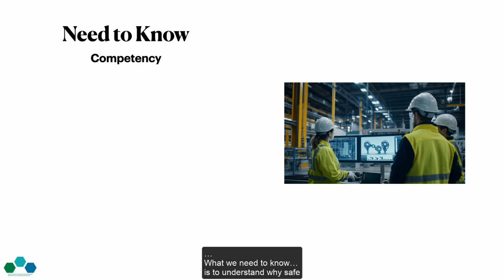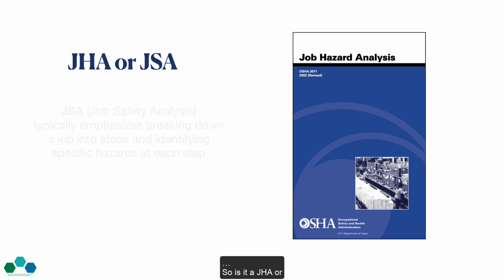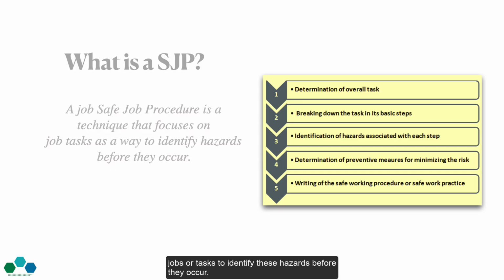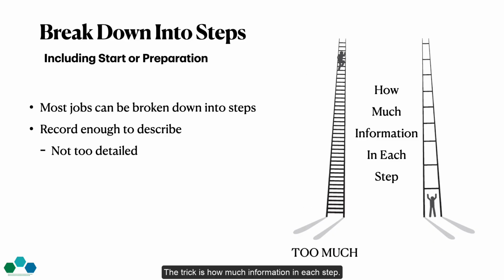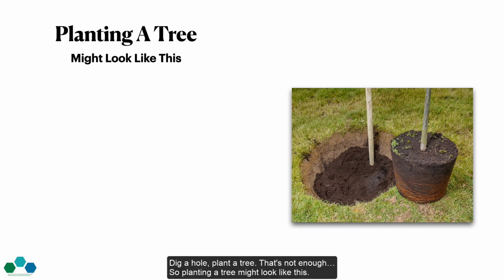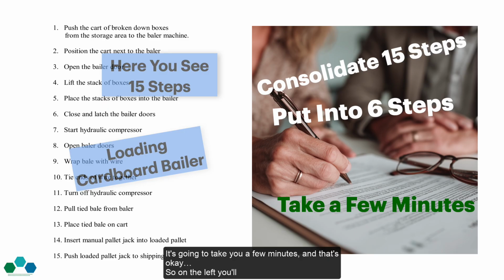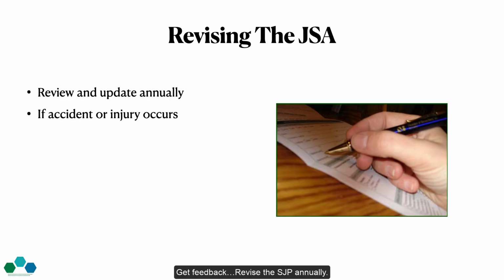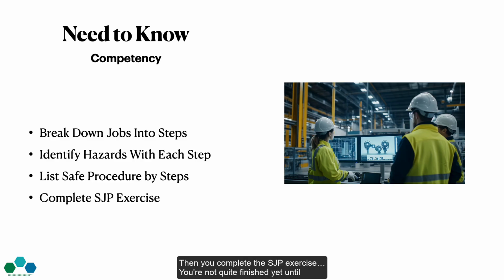Safe Job Procedure (SJP) Training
Safe Job Procedure (SJP) Training is for any supervisors or employees who need to understand  who are expected to understand SJPs, be able to recognize and list hazards, and who are responsible for developing any step-by-step procedures. This training video will teach you to understand and demonstrate the following competencies:
- Why SJPs are important
- Hierarchy of Controls
- Describe and read an SJP document
- Break jobs into steps
- Identify hazards during each job step
- List the safe procedure during each job step
- Create a new SJP on your own
After viewing the training video, contact your manager to review next steps to complete training. Be able to discuss and demonstrate training requirements.

to learn more.